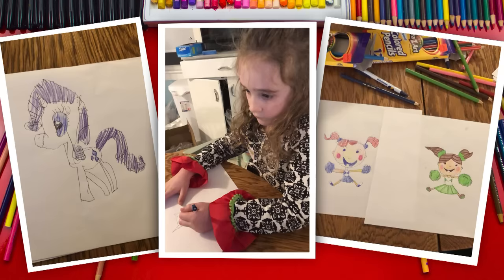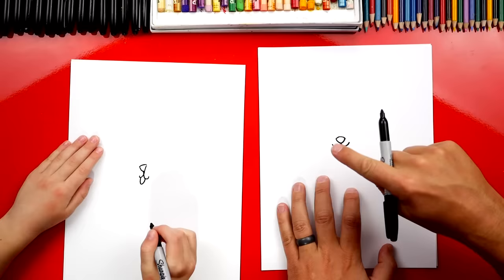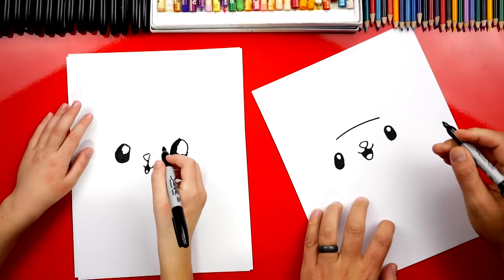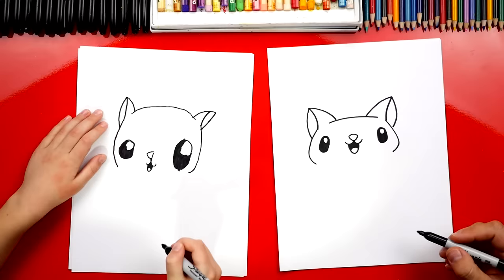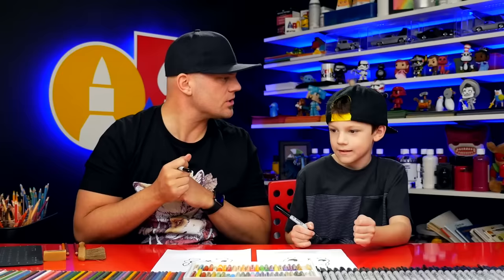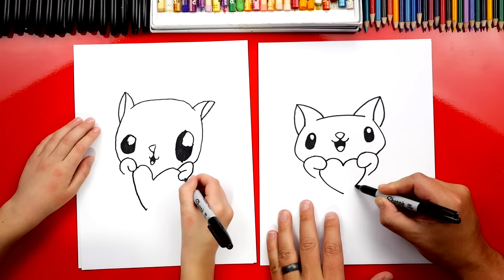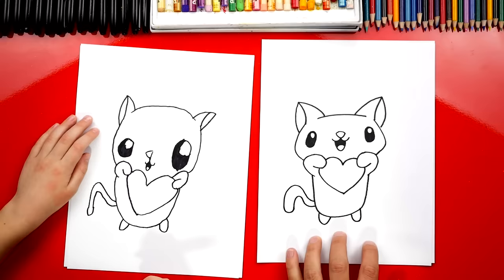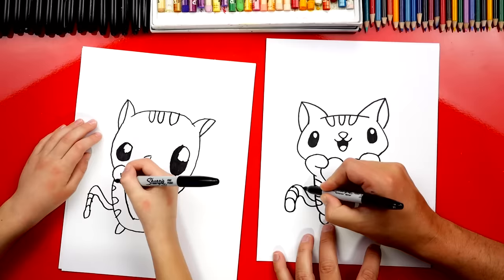How To Draw The Cutest Valentine's Day Kitten Ever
Follow along with us and learn how to draw the cutest Valentine's Day kitten ever!